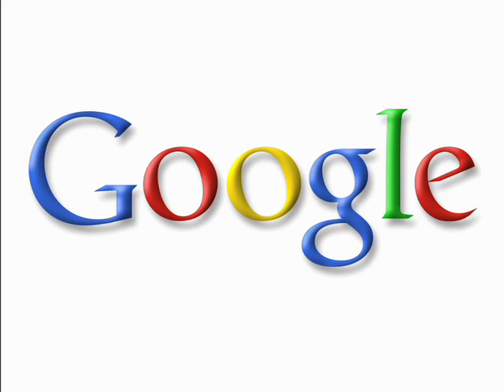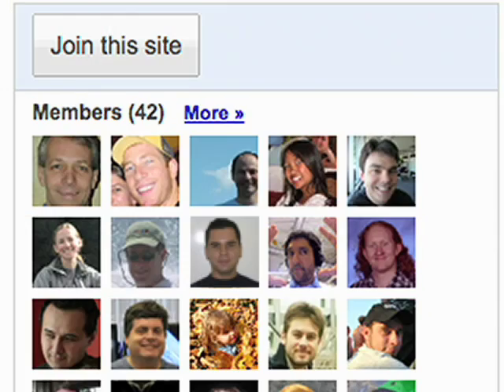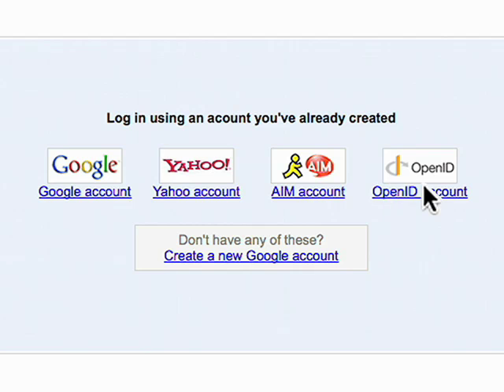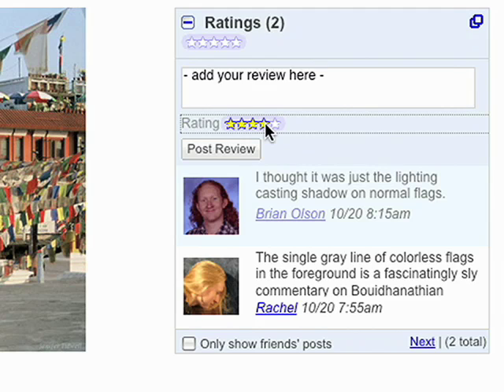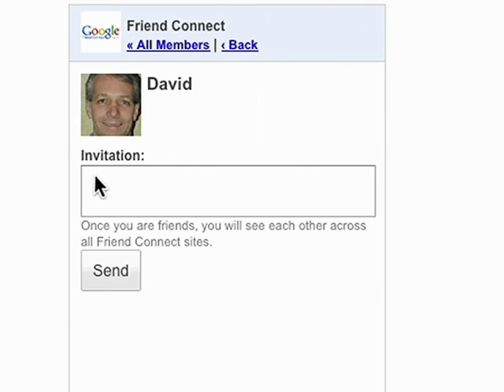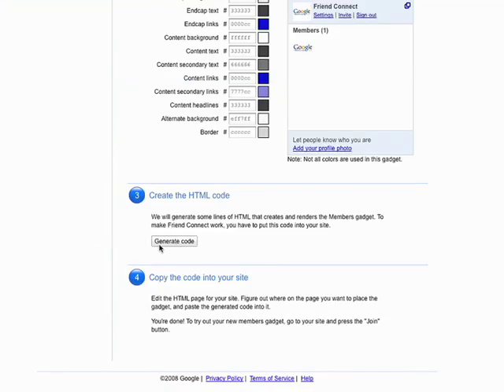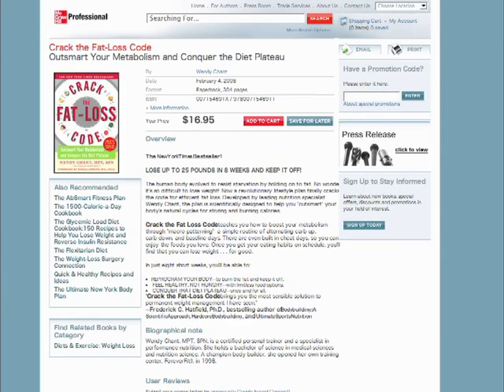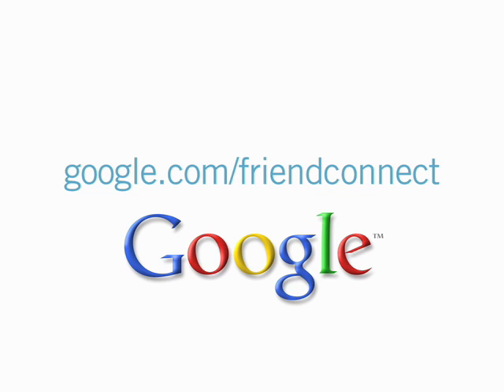Introducing Google Friend Connect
Google Friend Connect lets you grow traffic by easily adding social features to your website. This means means more people engaging more deeply with your website -- and with each other. In this video, Google Product Marketing Manager Mendel Chuang gives a short introduction to Google Friend Connect.